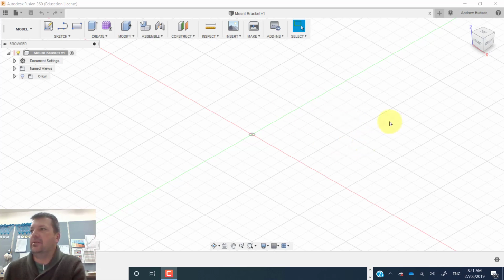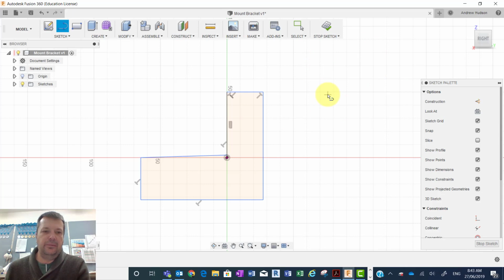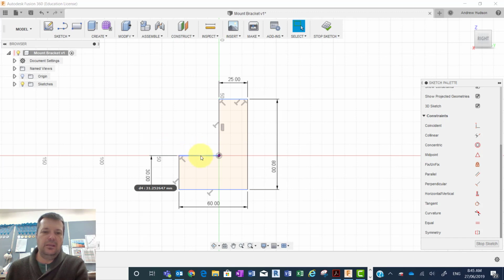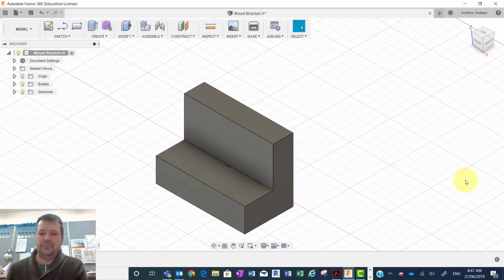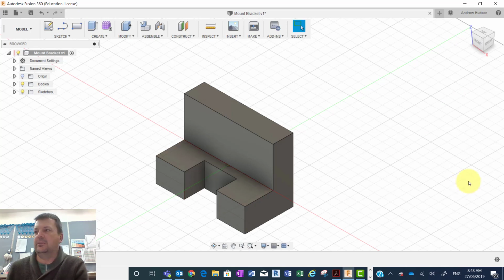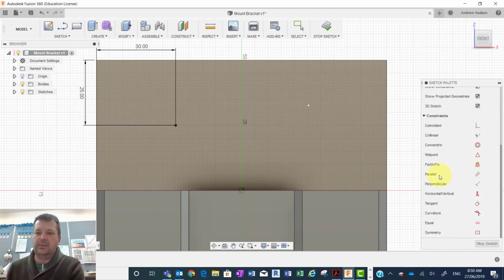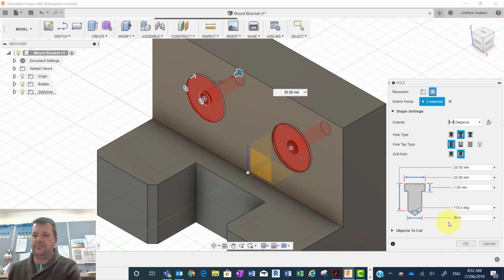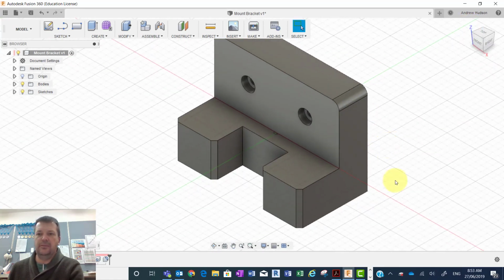Year 10 Skills Mount Bracket